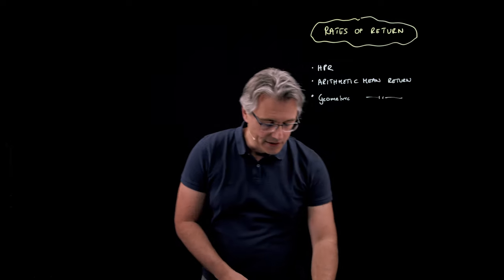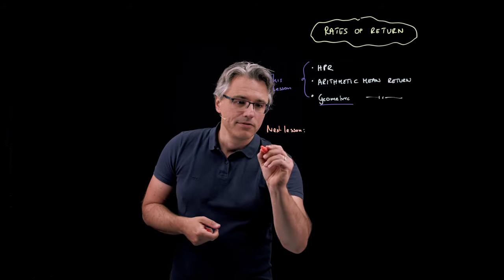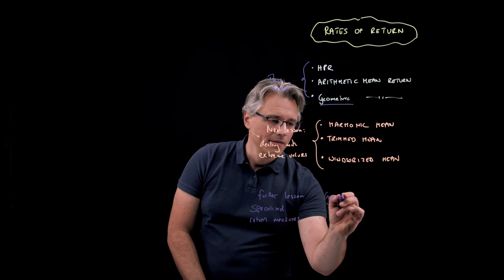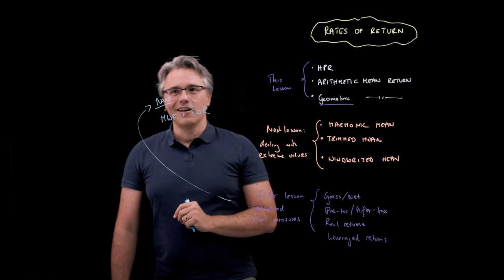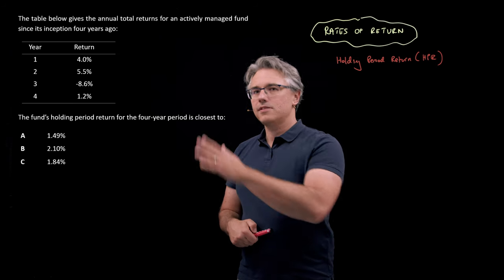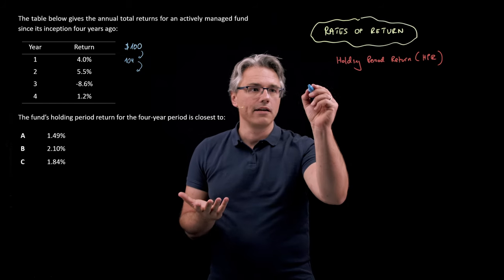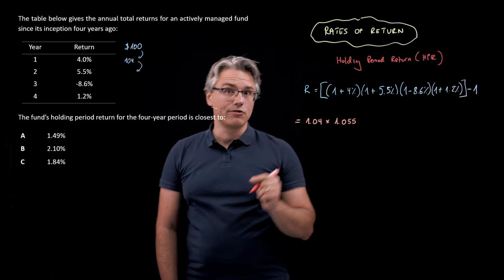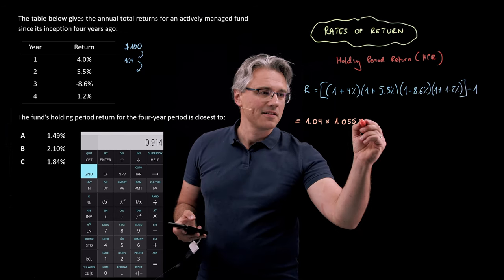Rates of return - holding period return, arithmetic and geometric mean (for the CFA Level 1 exam)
Rates of return - holding period return, arithmetic and geometric mean (for the @CFA Level 1 exam) explores the mechanics and logic behind three return rate measures:
- the holding period retun (HPR),
- arithmetic mean return, and
- geometric mean return.